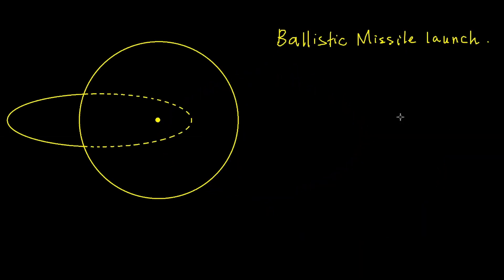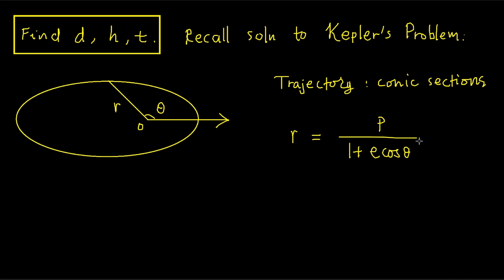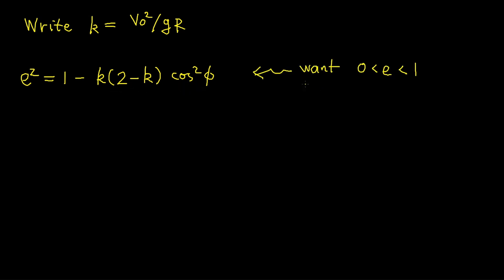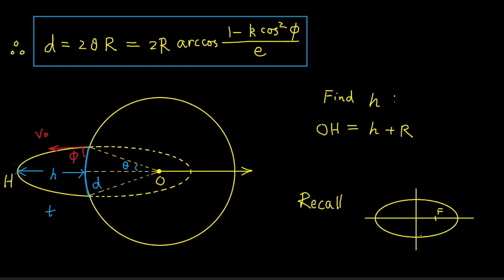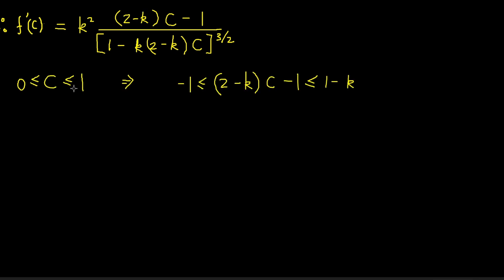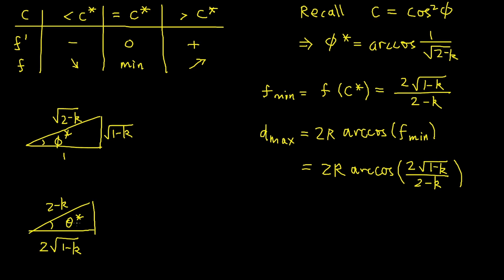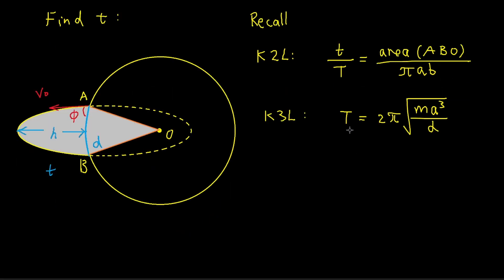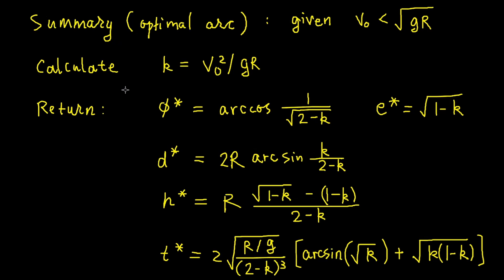The Math of Ballistic Missiles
00:00 - 01:01 problem statement
01:01 - 07:23 firing range
07:23 - 08:32 apogee height
08:32 - 12:49 max range
12:49 - 16:59 flight time
16:59 - 17:29 summaries